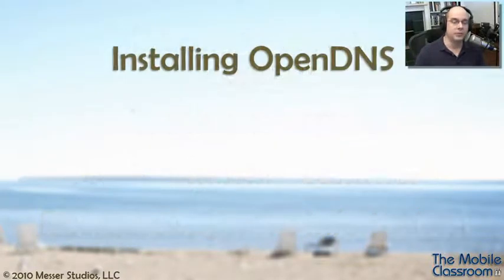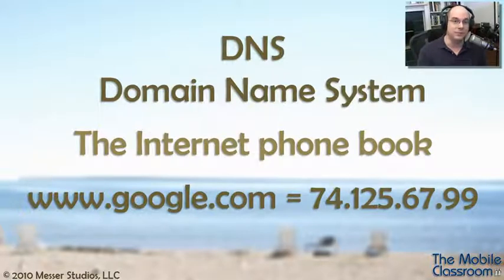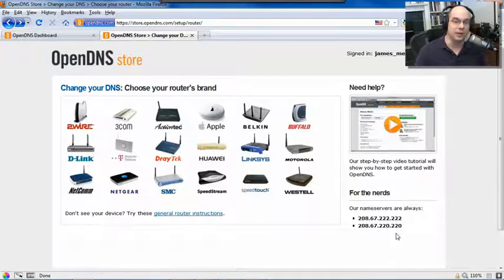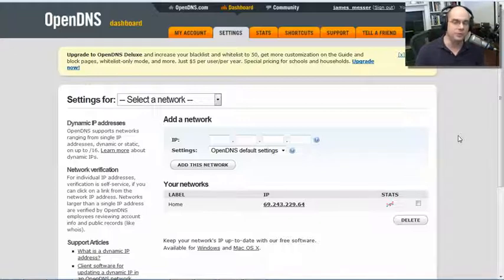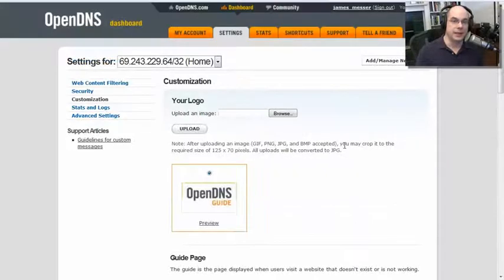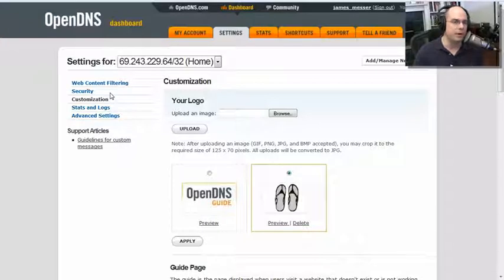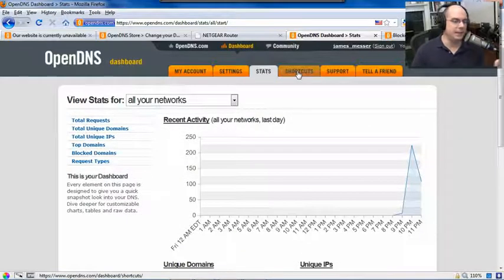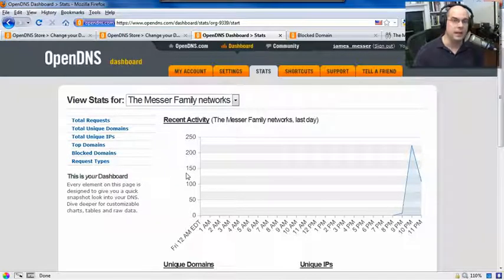The Mobile Classroom Episode 32: Internet Filtering with OpenDNS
If you have children on your network, then you know how important it is to manage the flow of information from the Internet. In this episode, we'll learn about OpenDNS and their extensive Internet filtering technologies. You'll learn how OpenDNS can manage internet content by category, protect you from phishing, and block your system from accessing malicious web sites.